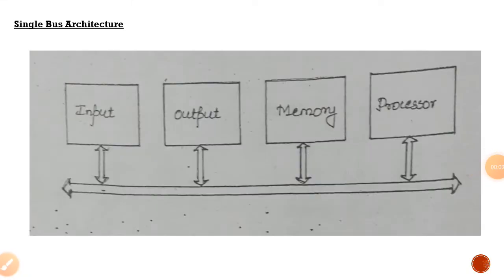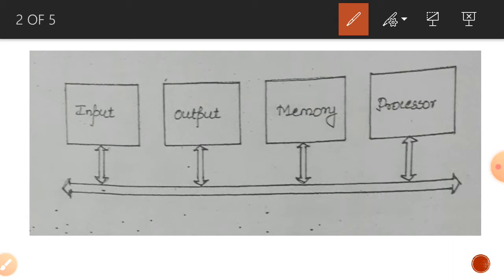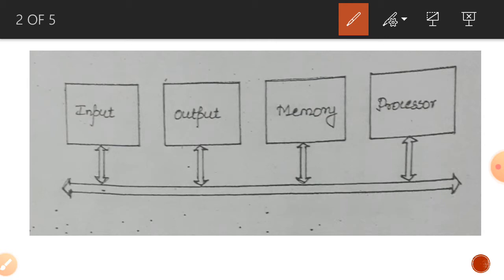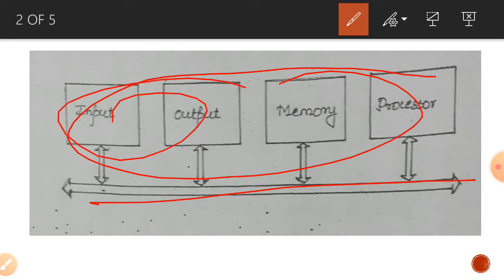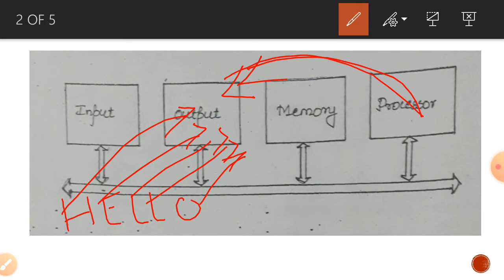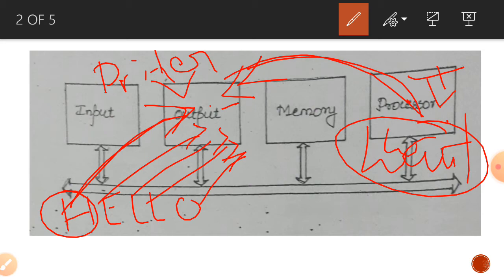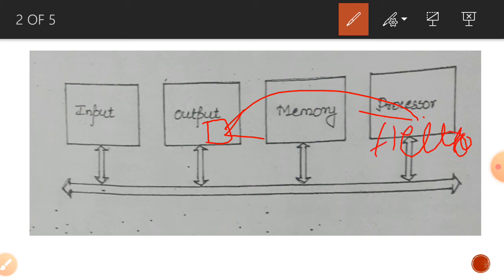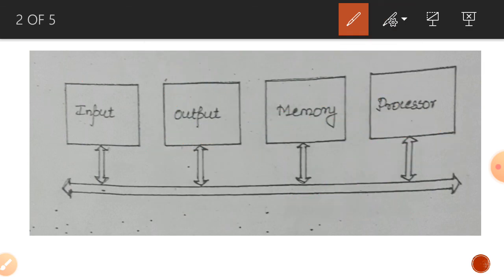Computer Organization Module 1_part3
Single bus architecture